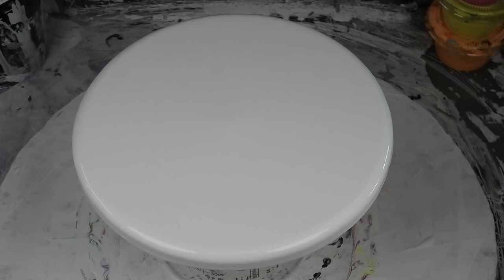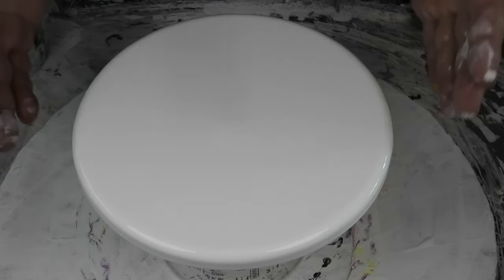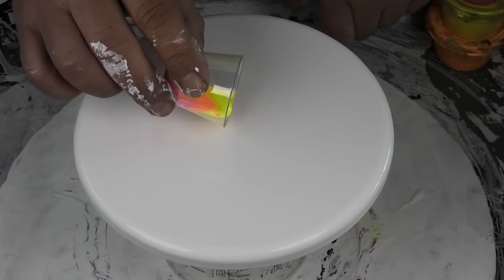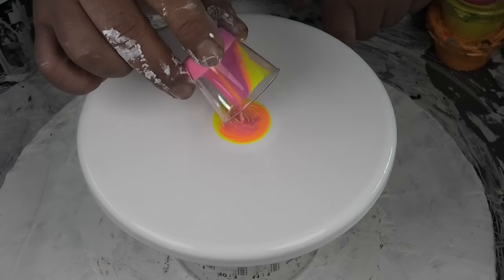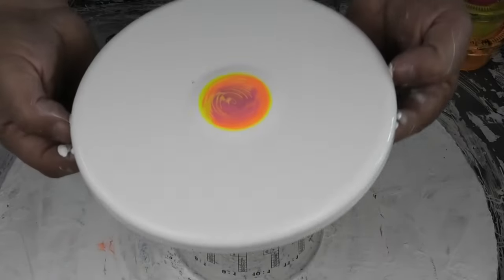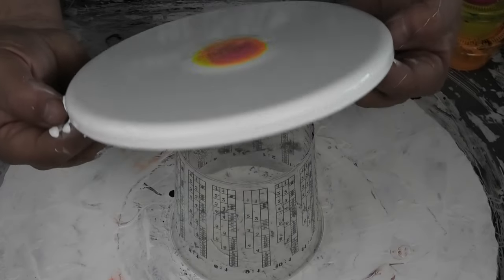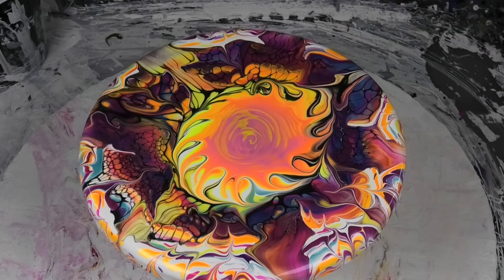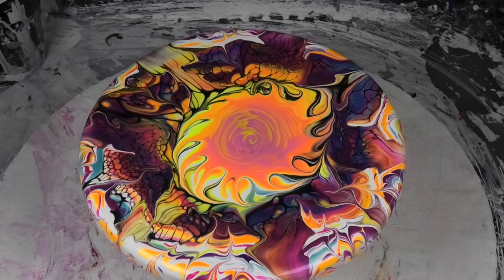#257 Want to use up some leftover paints? here’s a fun way how 🐨👍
In this Acrylic fluid art video we show a fun way of using up leftover paints in a fun way👍🐨